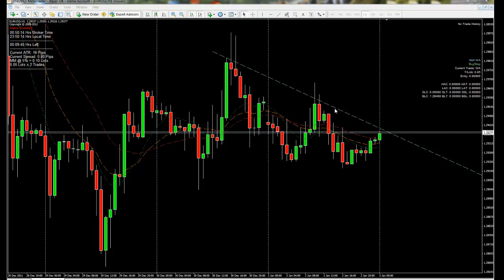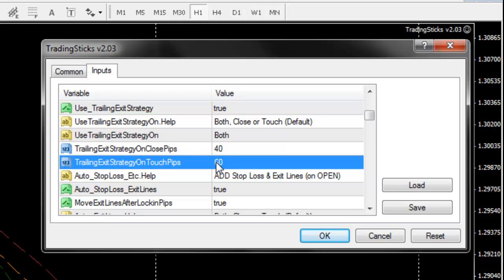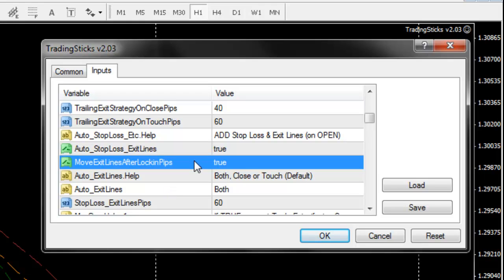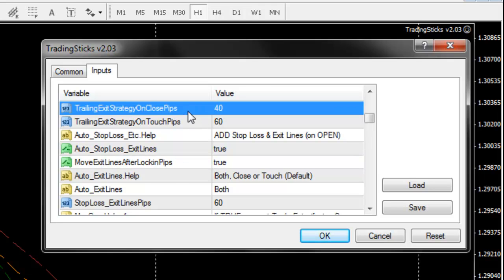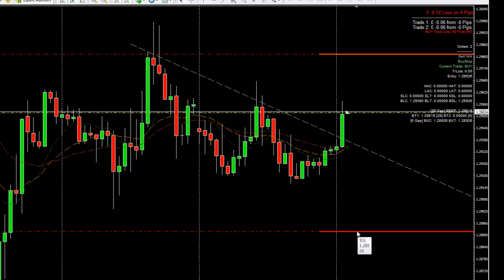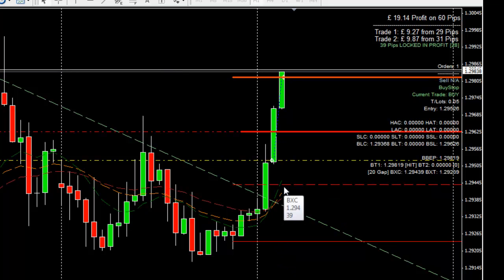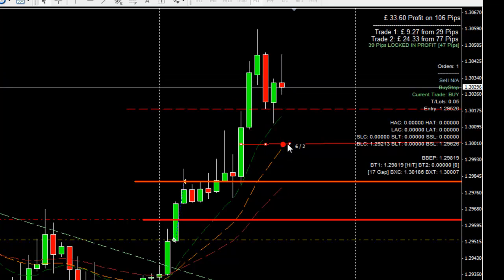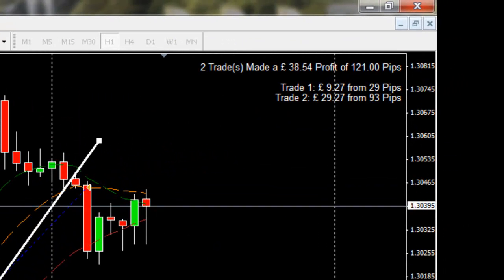TradingSticks - Exit Strategies & Reading Trade Information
TradingSticks, The Art of Visual Trading. A true Set & Forget, Drag & Drop Trading suite. Our slogan is: See it, Draw it, Trade it. A professional traders tool box. 22 trading tools for every kind of trade. Trades the news. It has "Trading Orders" which your Broker cannot do but you need, to make money. Designed by a Professional Trader who also has over 30 years experience of creating computerised systems. FULL UNCONDITIONAL 30 DAY MONEY BACK GUARANTEE.